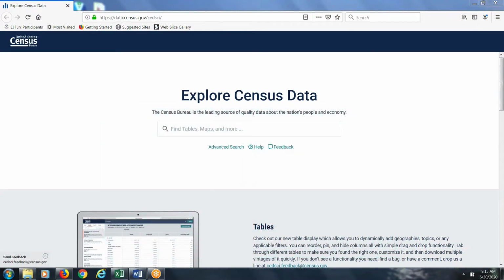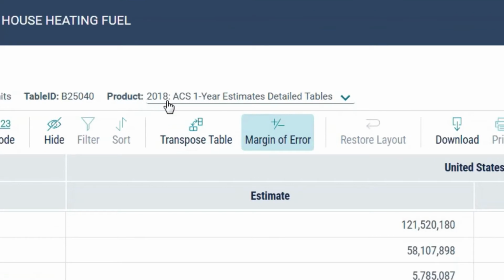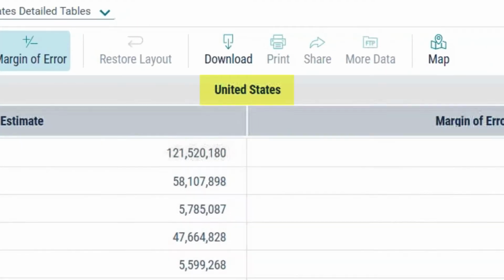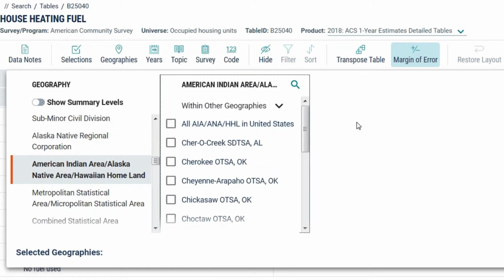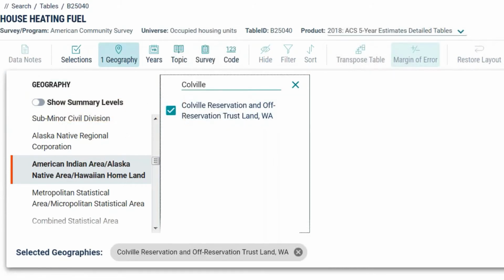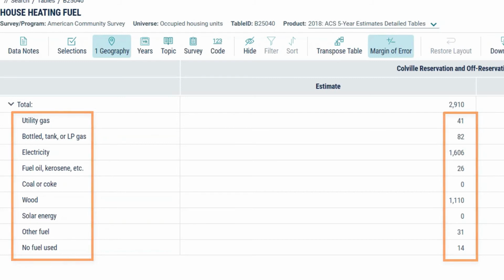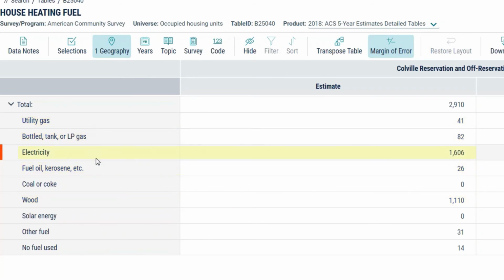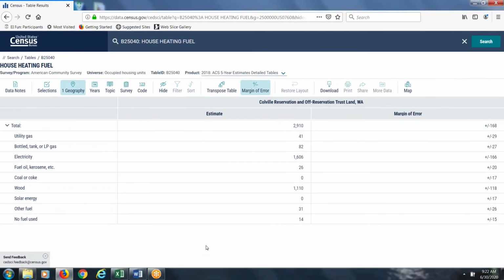EI-Advanced-12B: Using the Census Factfinder to find Activity Data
Demonstrates how to use the US Census Bureau’s Factfinder online tool to find information about fuel use in your emissions inventory area.  This video is in the Nonpoint module of the online Emissions Inventories-Advanced course given by the Institute for Tribal Environmental Professionals.